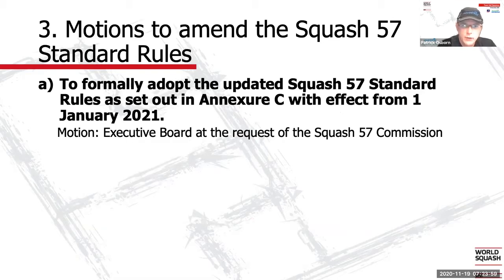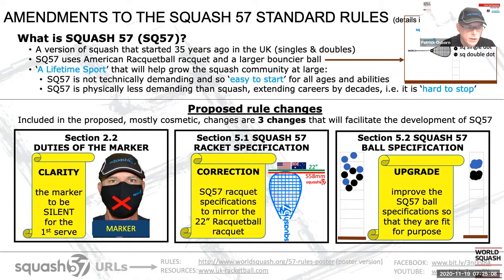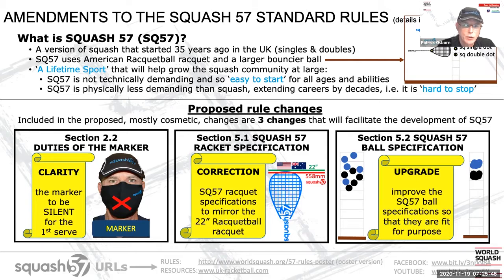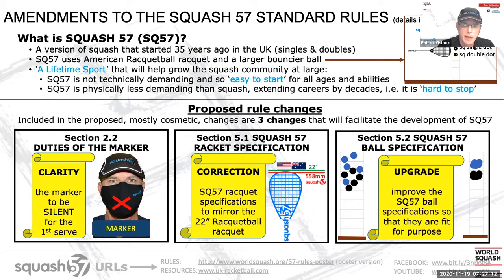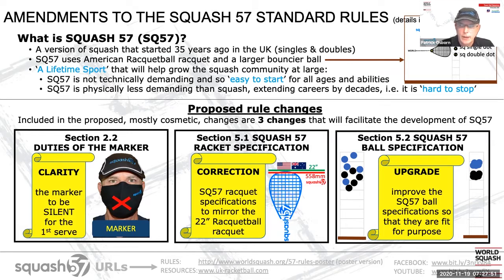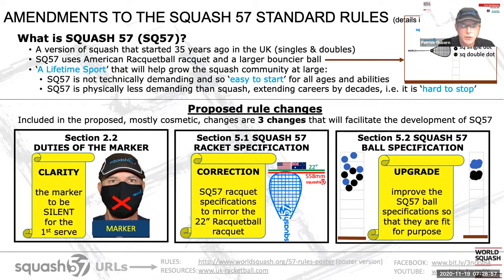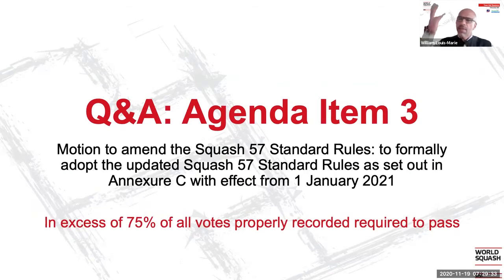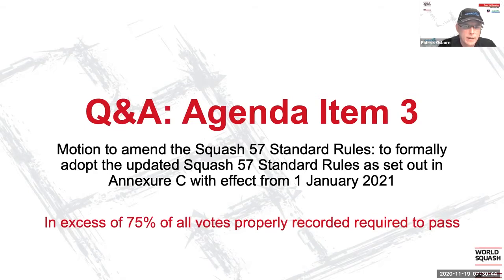Squash57 @ WSF Town Hall 2020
Video footage from the virtual Asia and Oceania Town Hall (Nov-2020) where the Squash57 Rule Changes were discussed